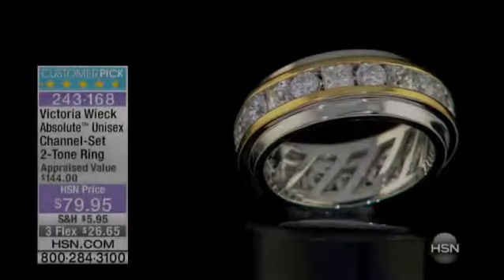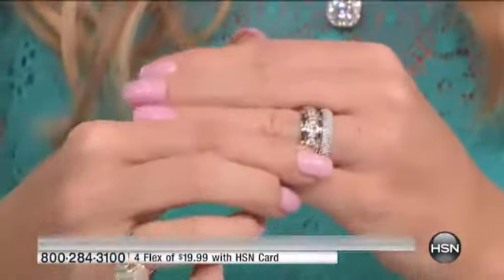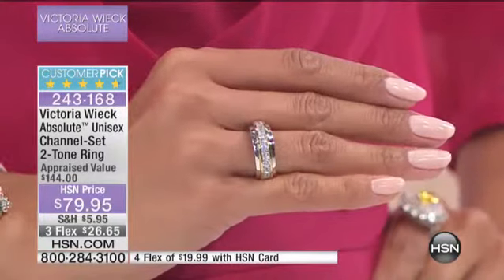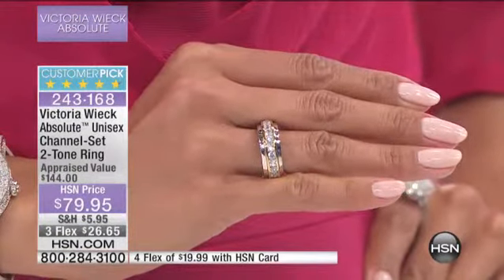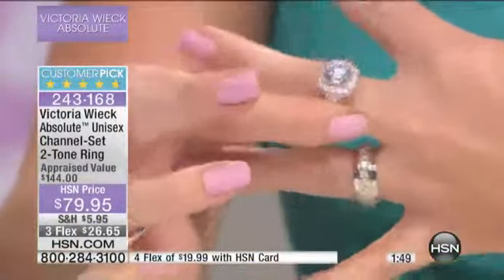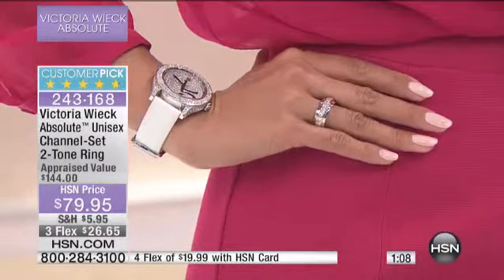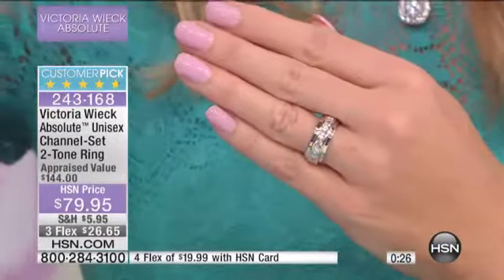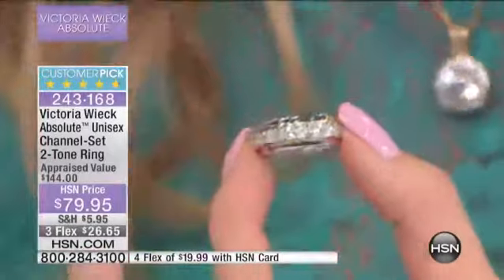Victoria Wieck Absolute Unisex 2Tone Ring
Victoria Wieck Absolute Unisex ChannelSet 2Tone Round and Square Band Ring
[Value Statement]

Design Information

    Ring features alternating channelset, round and princesscut Absolute...